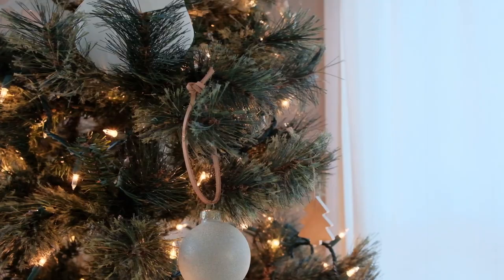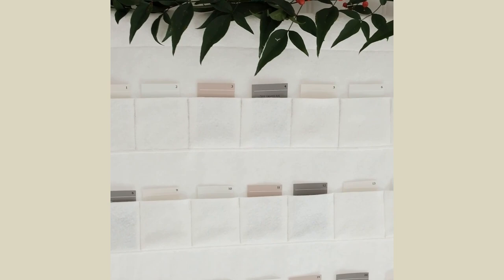DIY Minimal Christmas Decor Ideas | Beginner Tutorials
DIY Minimal Christmas Decor Ideas for beginners. Some sewing projects like the DIY linen and leather stockings or the sherpa star ornament but many of these projects can be done without sewing. I focused on minimal materials and projects we have done over the years that we use every year!

BeeswaxCandle Kit
Polymer Clay
Puff Paint
Kraft Gift Boxes
Leather Straps
Faux Sherpa Fabric

0:22 Linen and Leather Stocking Tutorial
3:05 Beeswax Candle DIY
4:00 Handprint Frist Christmas Ornament
4:29 Puff paint and kraft paper wrapping
6:00 Scandanavian Leather Ornament DIY
8:00 Sherpa star ornament DIY
8:35 Minimal advent calendar DIY with scripture cards

Beginner machine recommendation

What fabric should I use?

Fujifilm XS10
15-45mm lens
23mm lens